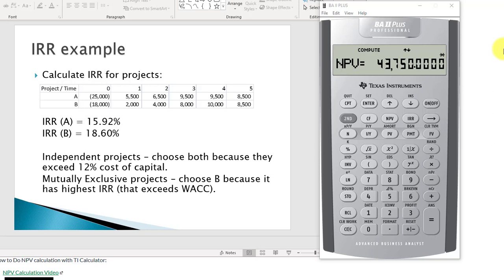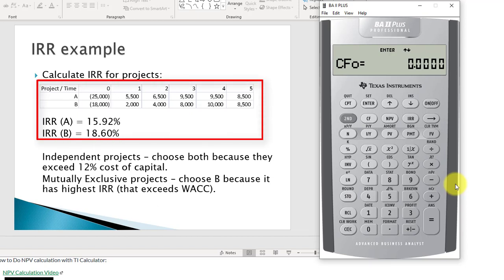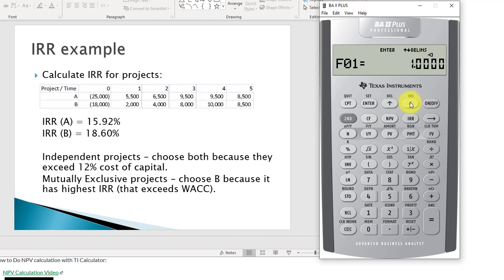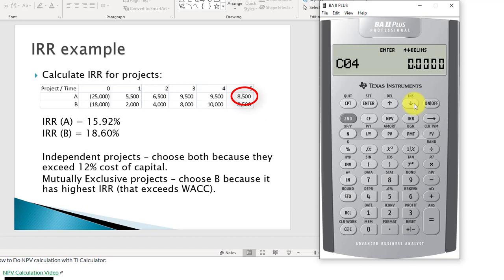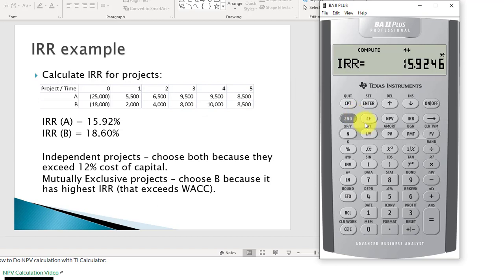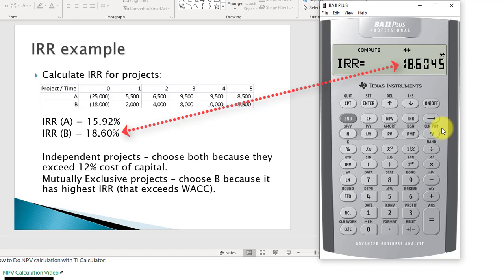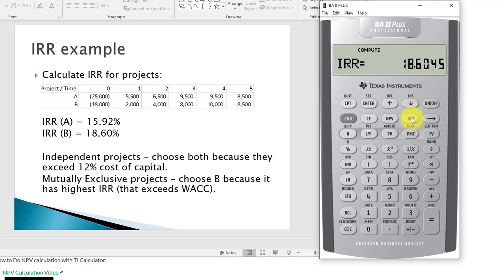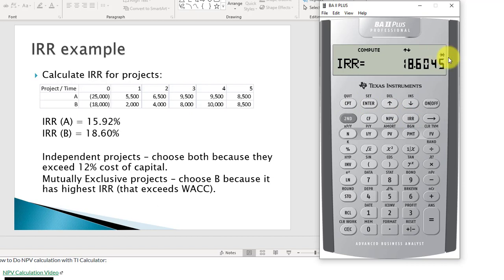Calculating IRR with TI calculator